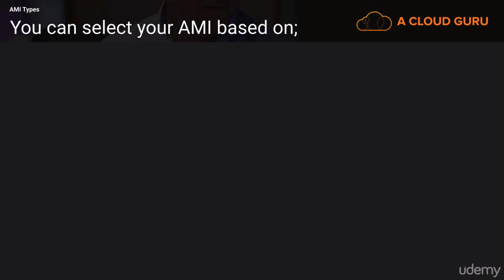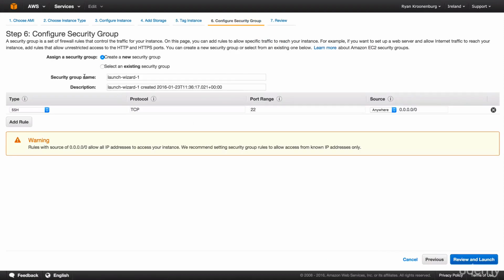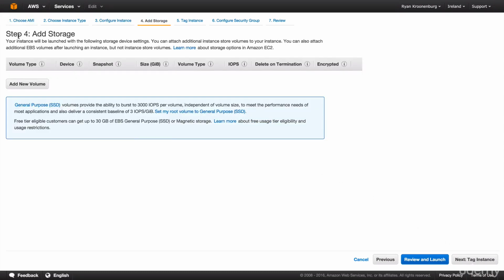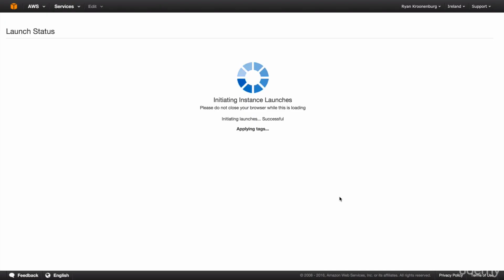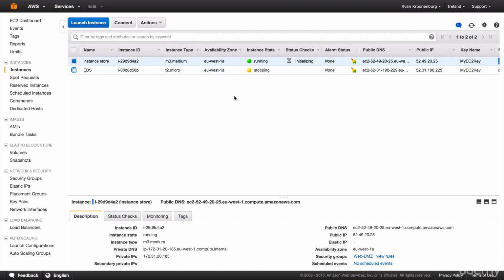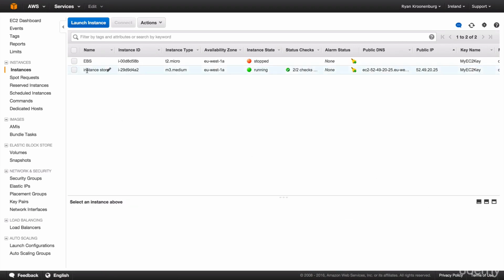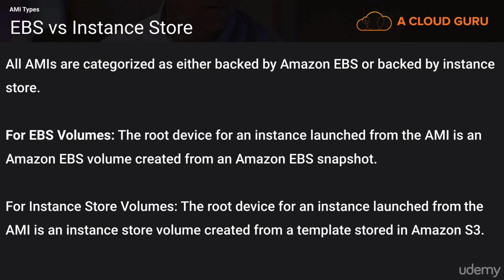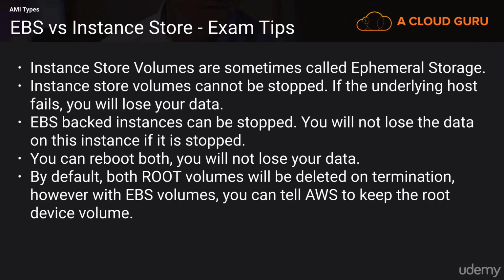35 AMI's EBS root volumes vs Instance Store